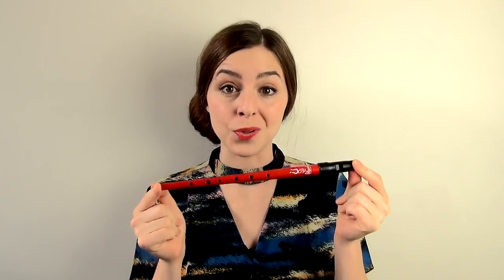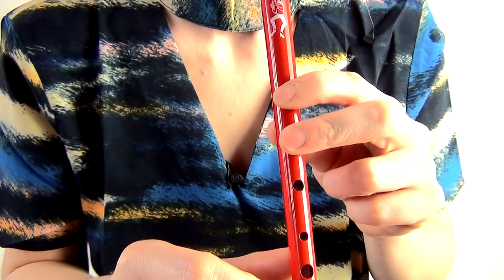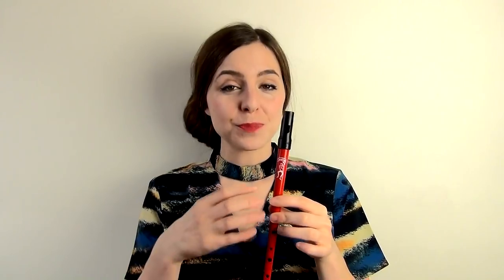TIN WHISTLE TECHNIQUES - easy tips for adding emotion to your music.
This beginners video lesson covers some simple tin whistle ornaments, vibrato, tongue and breath techniques to add emotion to music easily! I hope you really enjoy this tutorial.

00:00 - Intro
00:05 - Controlling Your Airflow
01:57 - Controlling Volume
03:34 - Tonguing
04:34 - Vibrato
05:59 - Ornaments

Your likes, shares and support help me to keep making videos for you :)

Happy Whistling!